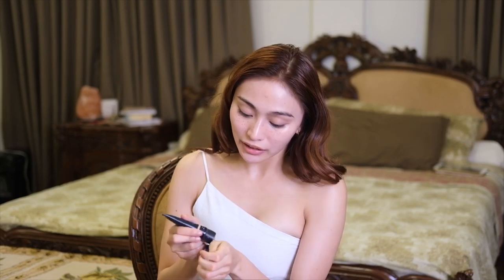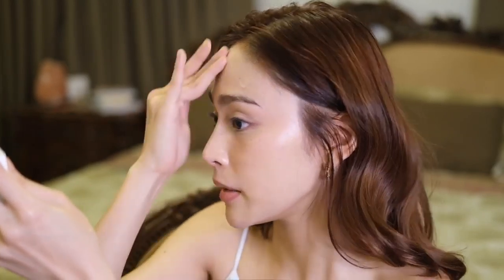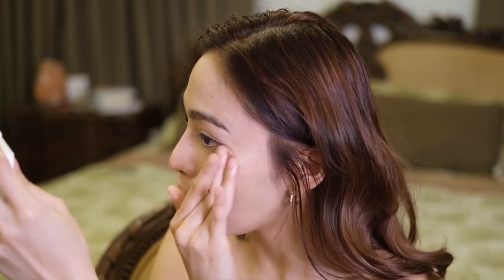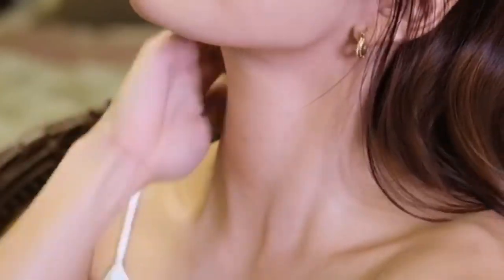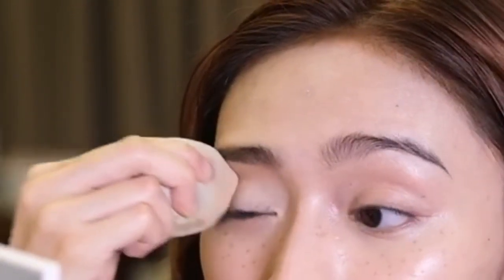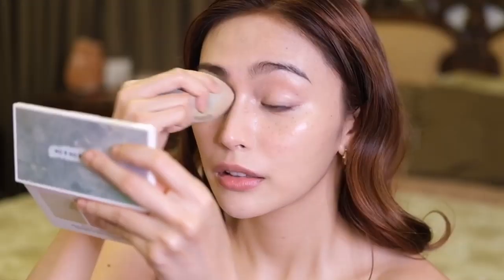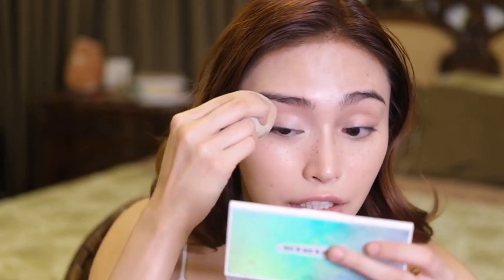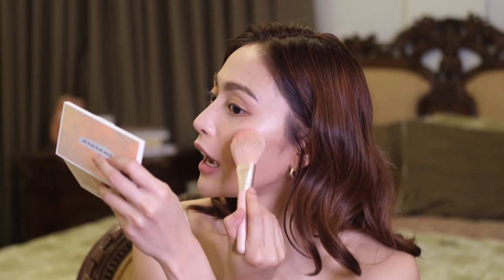Everyday Natural Glam Make up Tutorial | Tricia Santos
Hey everyone!

I did a step by step tutorial on my natural everyday glam makeup look. Perfect for day time dates, Sunday morning brunch or when you just want to look a bit more polished and put together without having to look like you tried too much. It’s so easy to recreate I can’t wait for you to try it.

Love,
Tricia ❤️

Products Used:
Nars pure radiant tinted moisturizer in Oslo
Mac Pro long wear concealer nc 20
Mac prep and prime fix+ pinklite
Laura mercier candle glow powder in dim light
Mars matte multiple stick in cappadoce
Mac blush in happy hour rosy
Mac highlight in soft and gentle
Colourpop double entrende palette
Mac studio fix powder nc 47 (for brows)
Mac prolong wear waterproof brow set
Mac prep and prime fix+
Maybeline lash sensational mascara
Espoir lipstick in red brick
Vaseline lip therapy lip balm rosy lip

Video Edit by:
Aira Zhane Angeles

Audio Title: Positive Background Music - Happy Future Bass - No Copyright